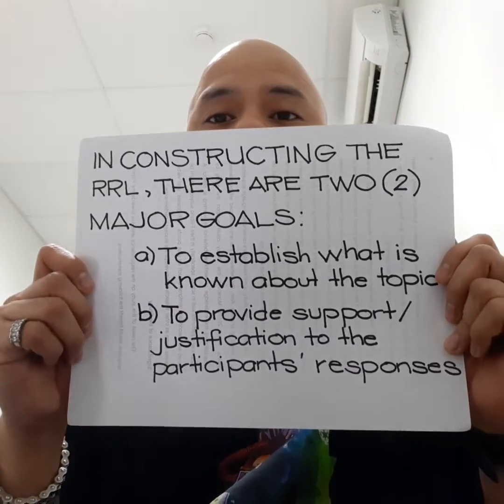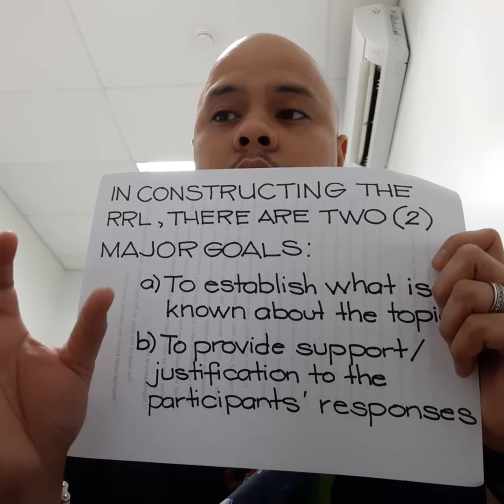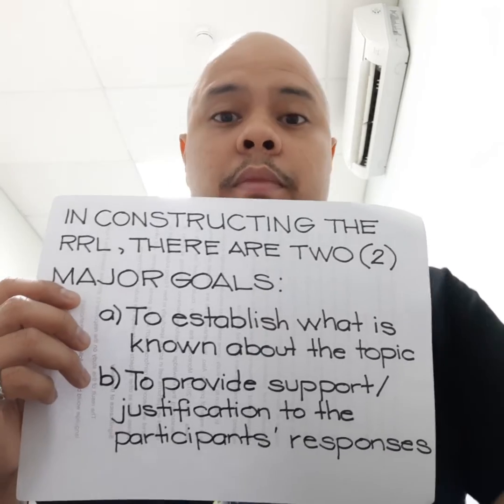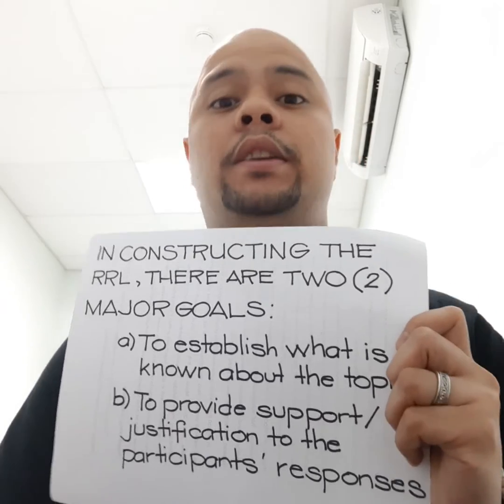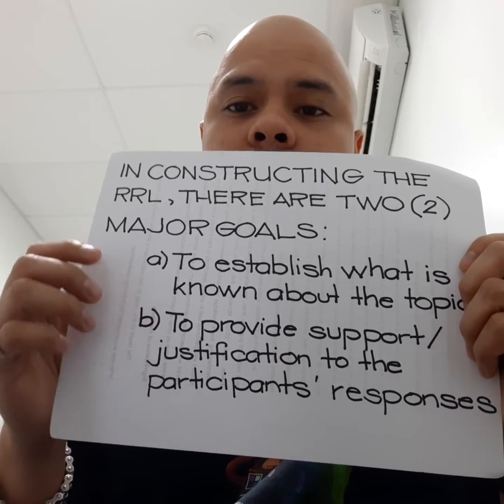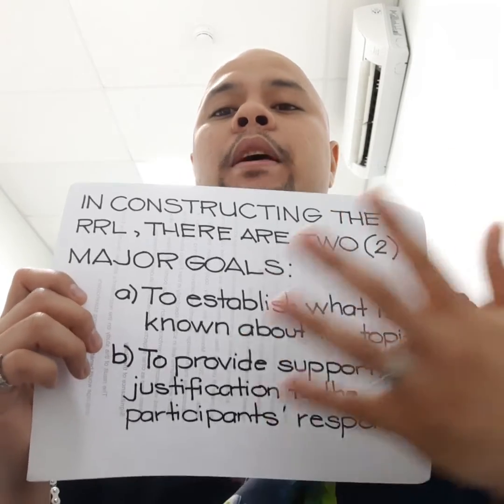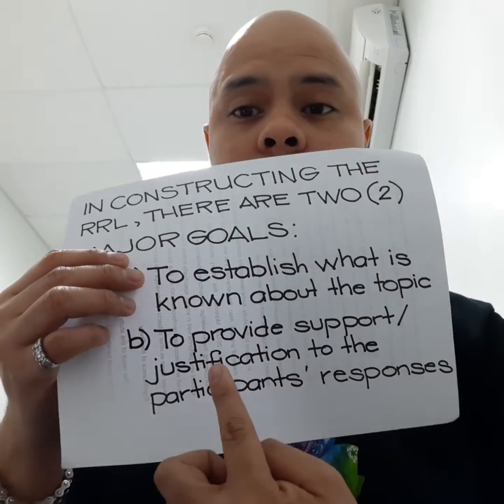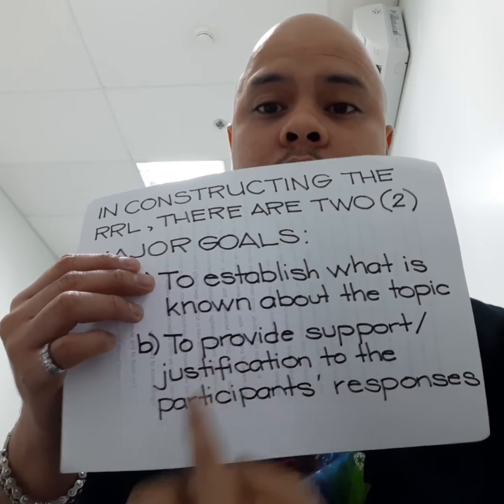Sir DarDar Online Class - Part 3 Review of Related Literature